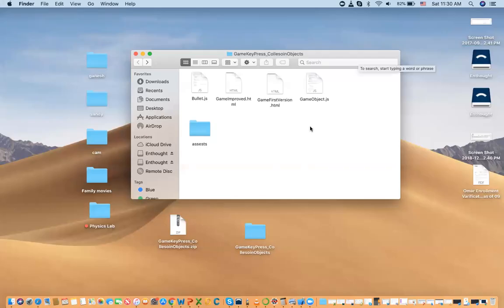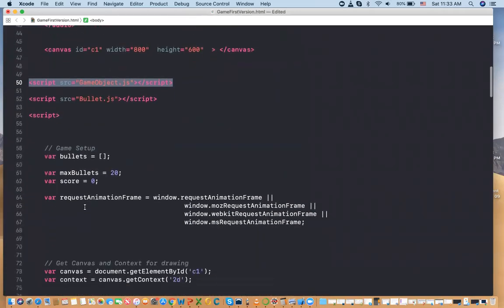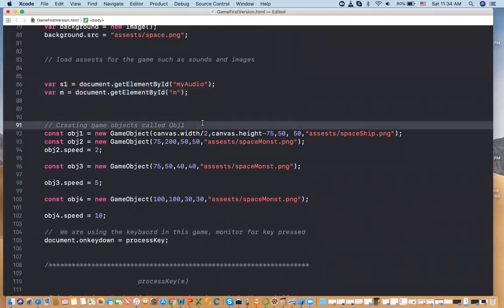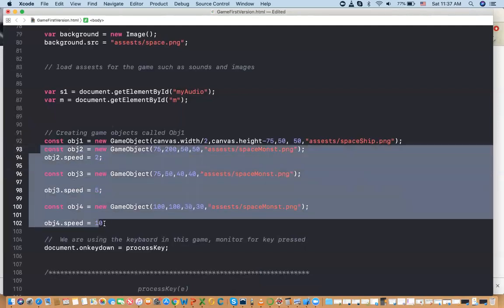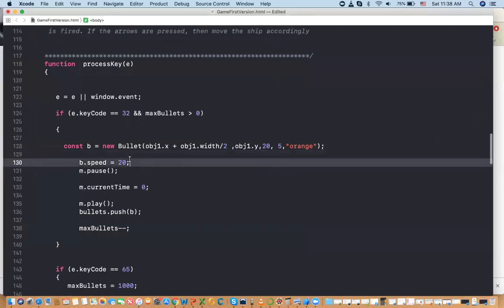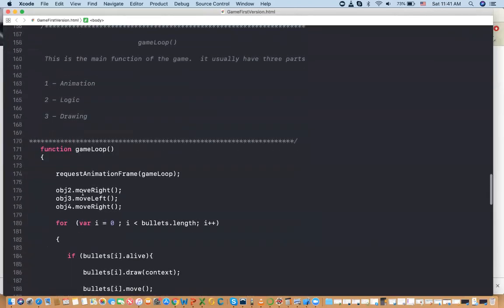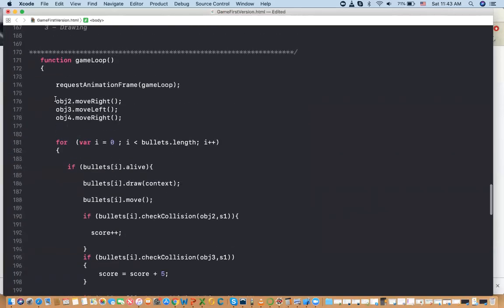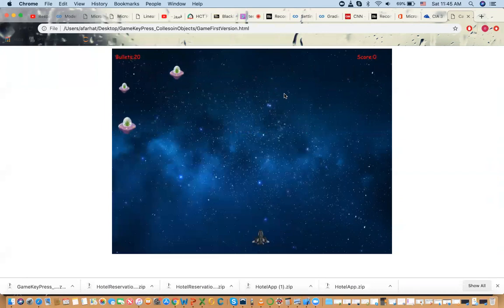Developing a full HTML 5 Game Part 2/3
In this part, I explain the structure of a game and how to create the game using the game objects created in part 1